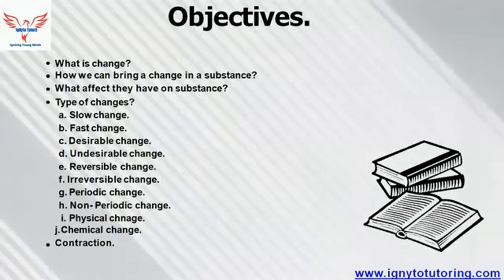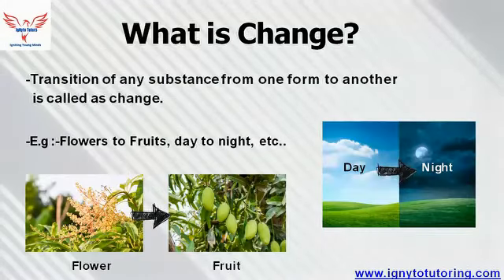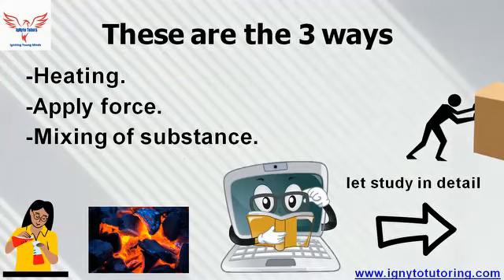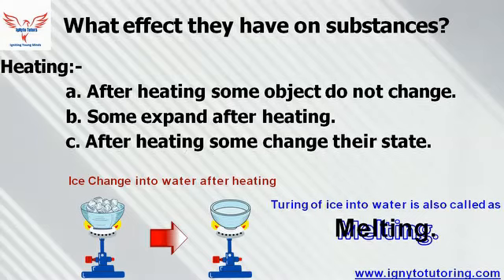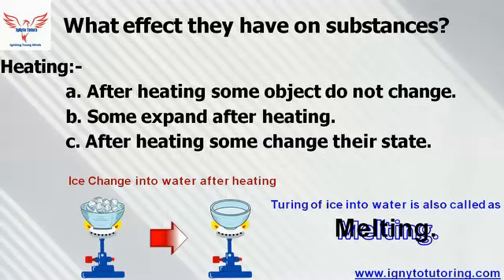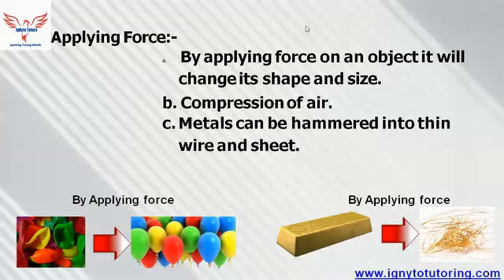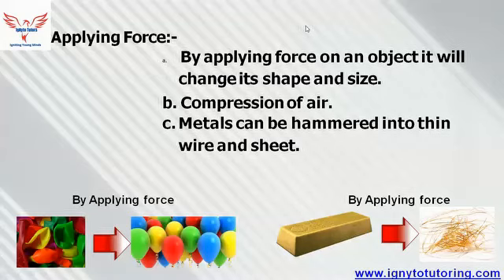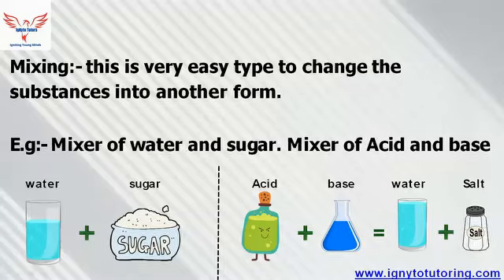CBSE: Changes Around Us | Lecture 1 | IgNyto Tutoring |Edumaster | NCERT Class 6th | Chapter 6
IgNyto CBSE  | CBSE animated video | Animated video on Changes Around us | SCIENCE CBSE Science  | Class 6 Biology | C | Class 6 Science | Body Movements | IgNyto Changes Around us | IgNyto Science | Class 6 Changes Around us

Hello, welcome to IgNyto Tutoring, we brings you a new video on Chapter 8 Changes Around us which is a important science topic for CBSE 6th grade.
In this video the teacher has covered all basic concepts of the chapter, all the important topics and subtopics. Watch the video to know all about Changes Around us.
Students who have already subscribe stay tuned as we will get more videos on CBSE class 6th upto class 10th and feel free to spread the word – share the video with the classmates.
IgNyto Tutoring provides personalized (one on one) and small group tutoring services to Indian and Abroad students, we teach systematically and provide structured notes to every student and also have structure syllabus for every educational board of India and of USA. So click on the below link of our website and book the free demo class.